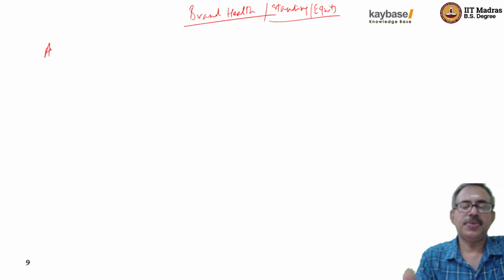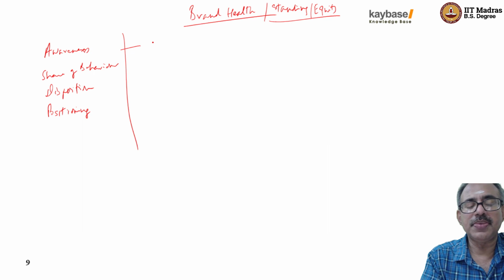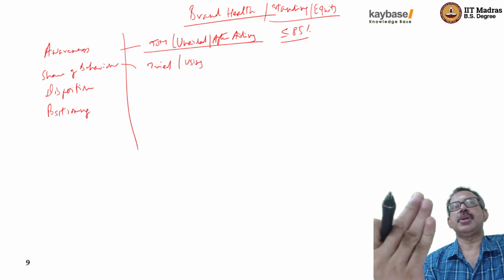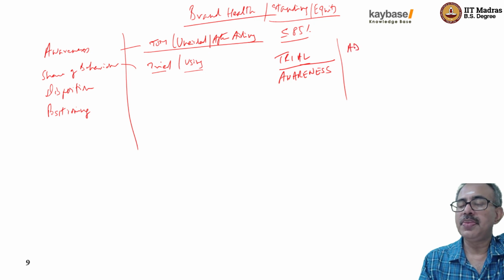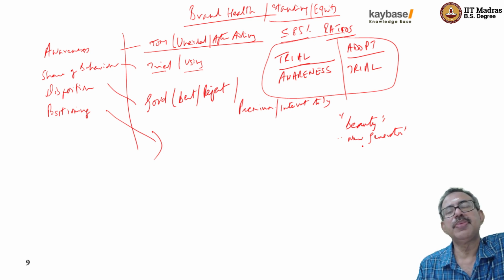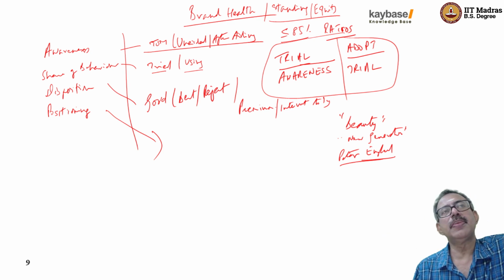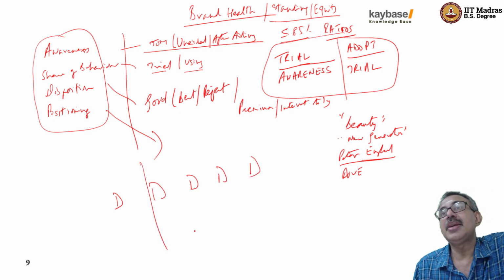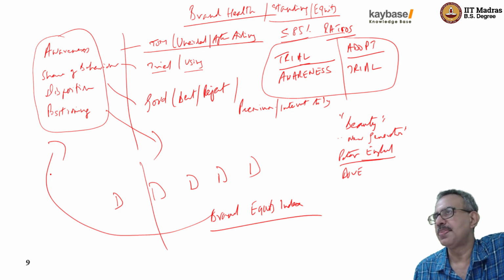Round up of concepts | part 5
Welcome to the Round up of Concepts Part 5 of the course "Market Research Jan 2024" by Prof. Ashok Sankethi.

Video Overview
This lecture focuses on how to measure brand health using key metrics. We discuss awareness (top-of-mind, aided, and unaided), share of behavior through trial and adoption rates, consumer disposition toward the brand, and its positioning in the market. These factors together help assess brand equity and consumer perception. By understanding these metrics, you can evaluate a brand’s standing in the market and identify areas for strategic improvement.